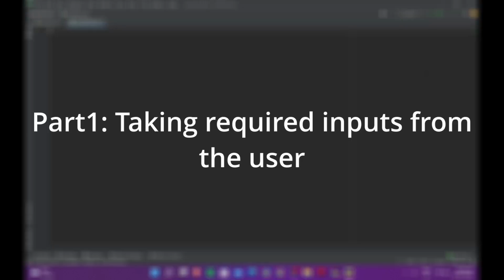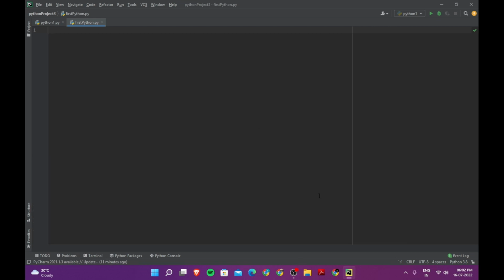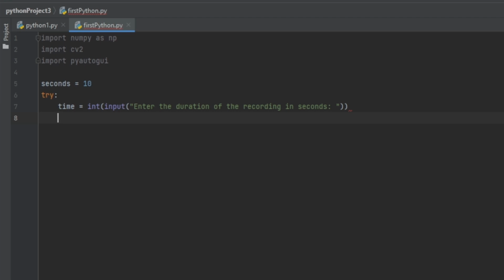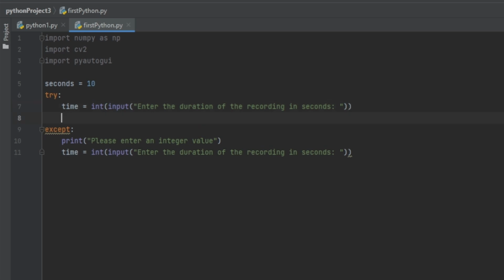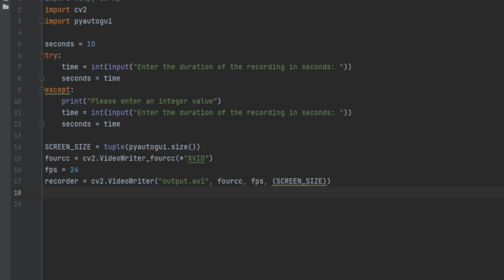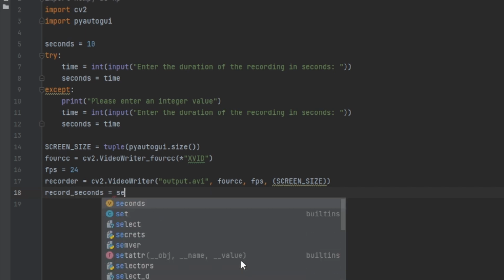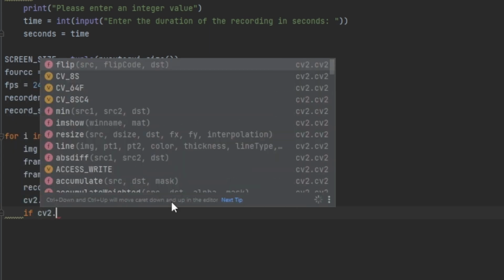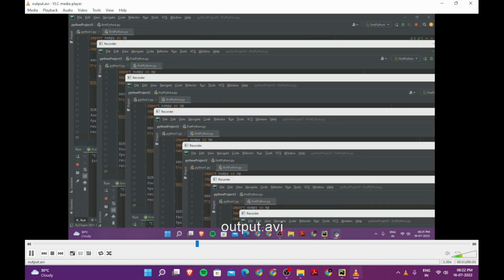Creating a Screen Recorder using Python || OpenCV || pyautogui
About this video:
In this video, you will learn how to create a screen recorder using python.
We are going to use OpenCV, pyautogui and NumPy to create a screen recorder